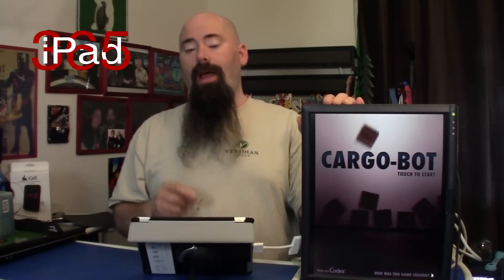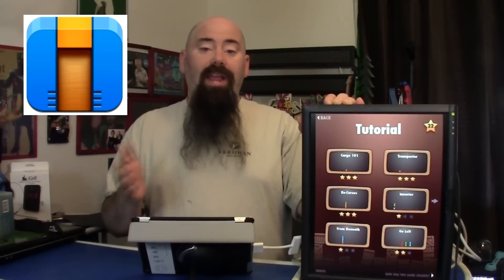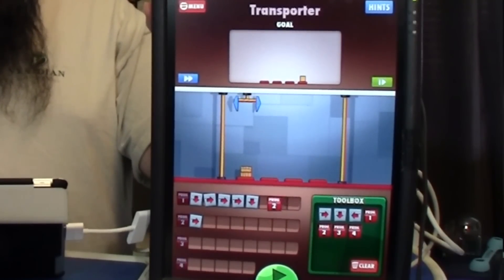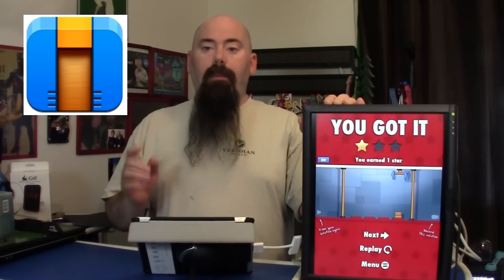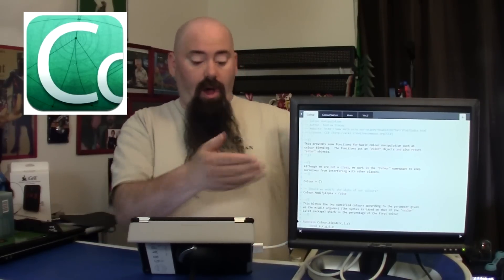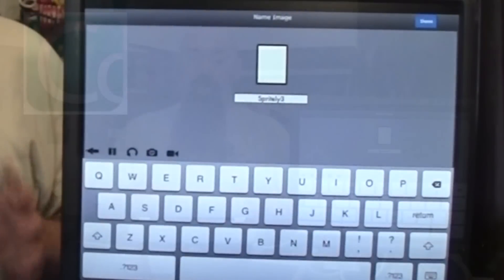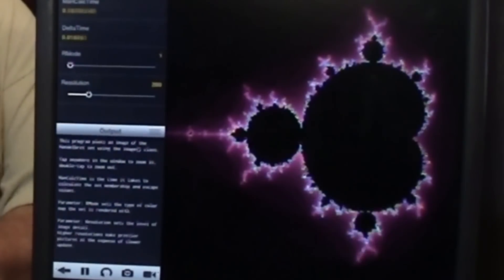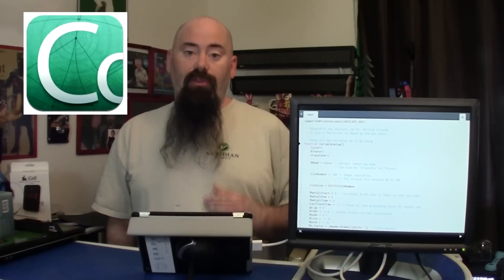Cargo Bot, Codea, Octa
Today we look at a game, but it's not about the game, more about how it was made. Codea is programming software right on the iPad. Cargo Bot is the first program ever made right from the iPad.

We also look at Octa - a suction cup stand that looks like a whale. Very functional stand, though.